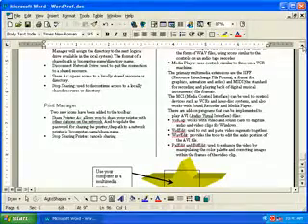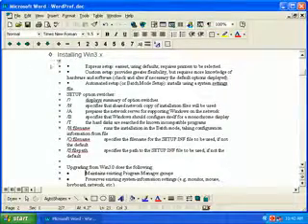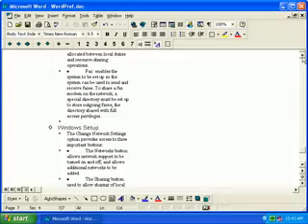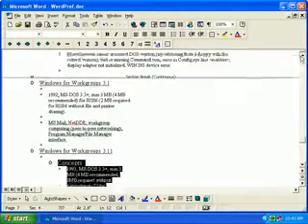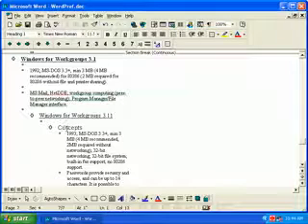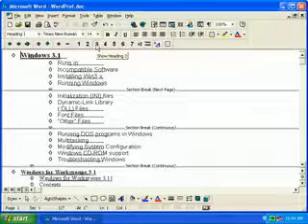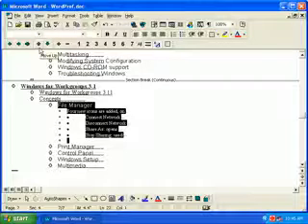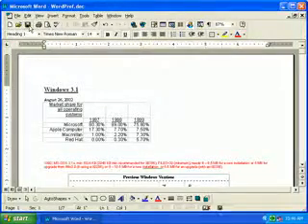Word 97 Core Lesson 12